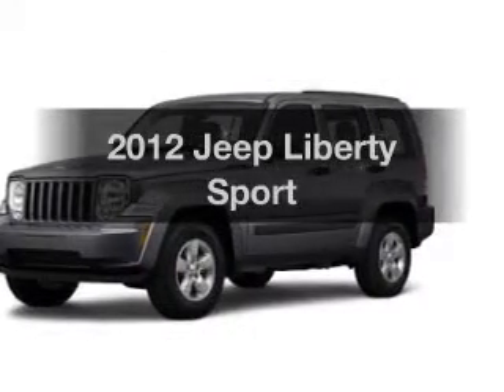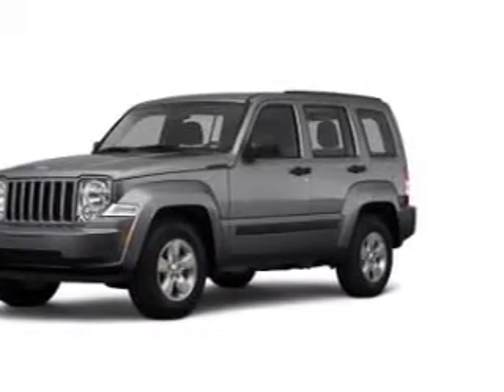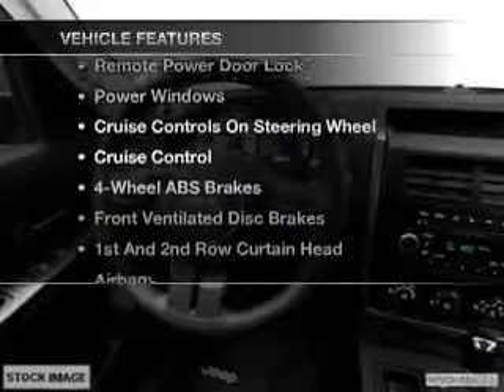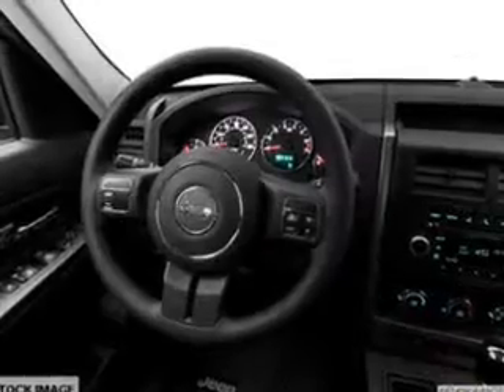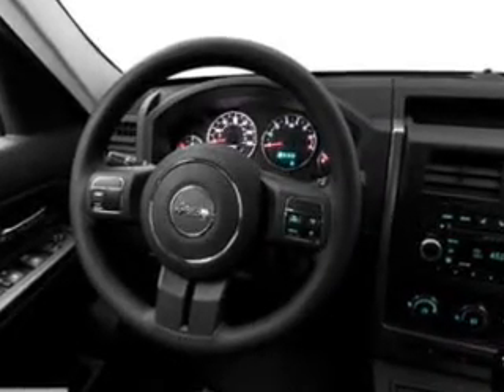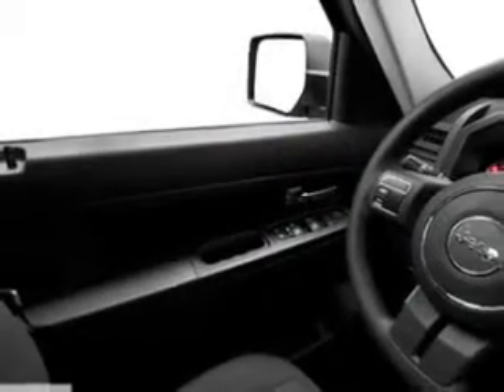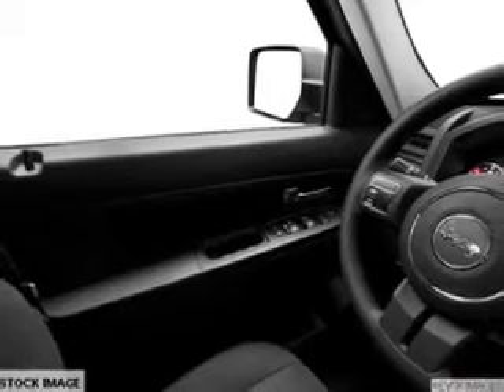2012 Jeep Liberty - Edgewood MD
Year: 2012
Make: Jeep
Model: Liberty
Trim: Sport
Engine: 3.7 liter 6 cylinder
Transmission: AUTO 4SPD
Color: Mineral Gray Clearcoat Metallic
Mileage: 0
Address:
1102 Business Center Way